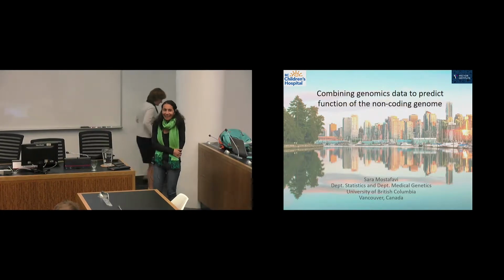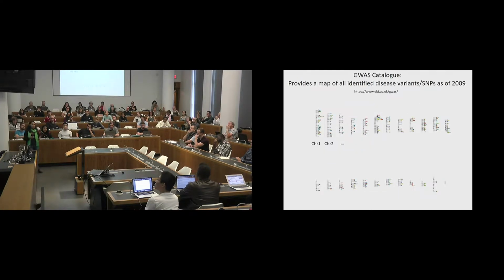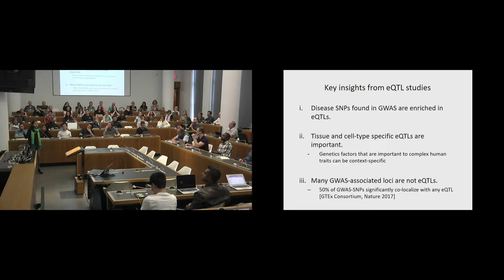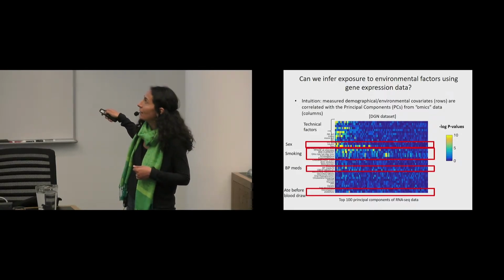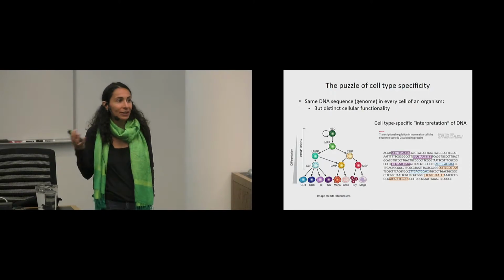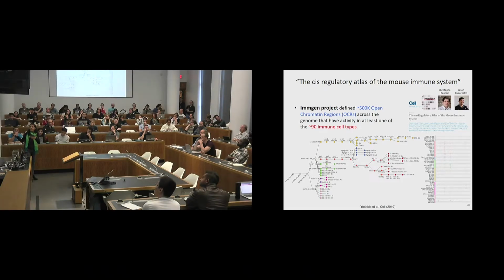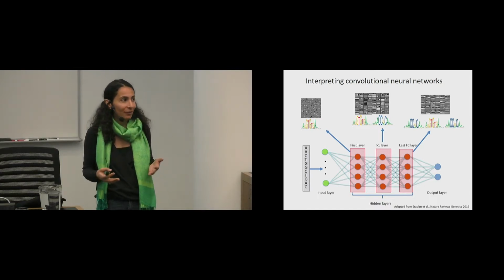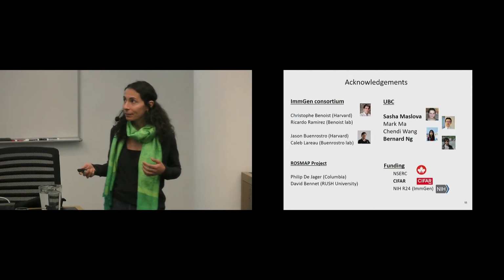Sara Mostafavi - Combining genomics data to predict function of the non-coding genome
Speaker: Sara Mostafavi
Assistant Professor at the Department of Statistics and the Department of Medical Genetics at University of British Columbia (UBC), and a faculty member at the Vector Institute.

Title: Combining genomics data to predict function of the non-coding genome

Abstract: The recent availability of diverse genome-wide assays, including ATAC-Seq, ChIP-Seq, and RNA-Seq, now enables researchers to quantify, at a high resolution, the cellular and context-specific activity of every segment of DNA. Combining genetic data with these other genomics assays provide an opportunity to a) decode DNA, for example by inferring the sequence code underlying functional differences between cell types within an individual, and b) predict the impact of variation in a given base of DNA on cellular function. However, interpreting this data to extract biological insights requires disentangling meaningful, and hence reproducible and consequential associations, from mere correlations (i.e. spurious associations). In this talk, I will present statistical and machine learning approaches for integrating heterogeneous data, in order to find robust associations. First, focusing on the task of finding associations between genetic variation and cellular (expression) traits in a population-based study, I will review methods for inferring and accounting for hidden confounding factors and then will describe new approaches based on latent variable modeling to infer context-specific associations. Second, I’ll describe our efforts in using deep learning approaches for combining genetic and ATAC-Seq data across a large set of immune cells to learn non-coding motifs across the genome.